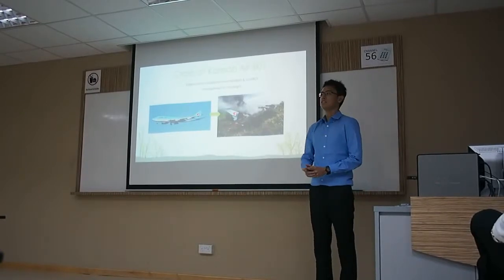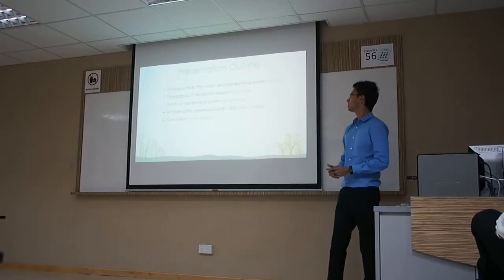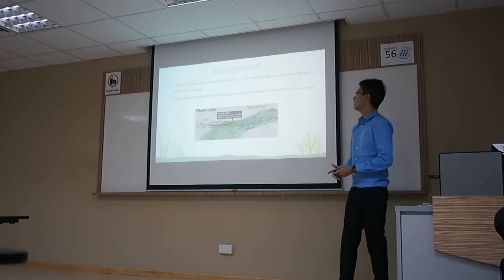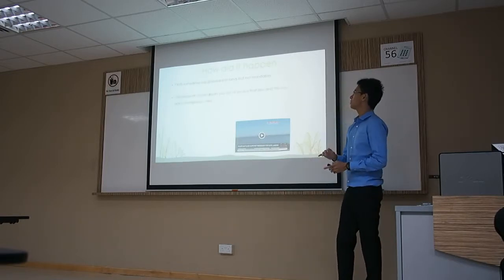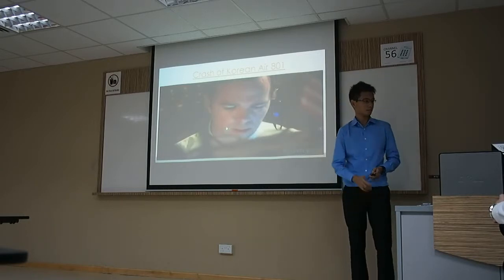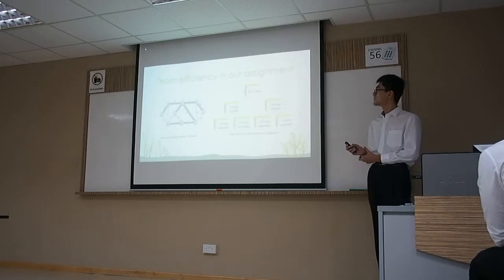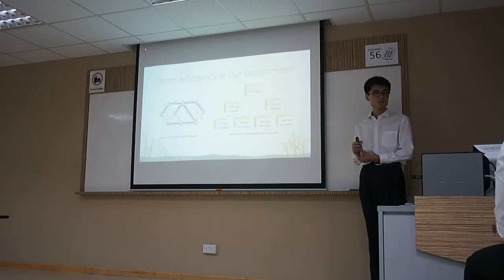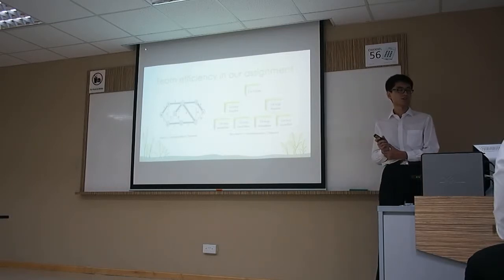profcom pres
Prof Comm presentation on Monday, 28th October 2013. 2nd group consisting of members Jason, Liu Jun, Xiaofeng, Guo Xiang and Jian Sheng